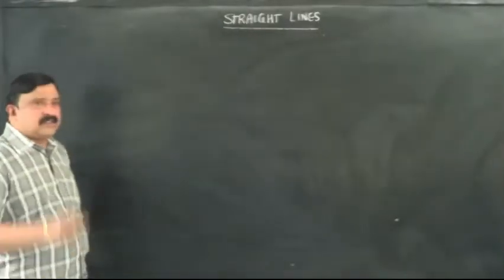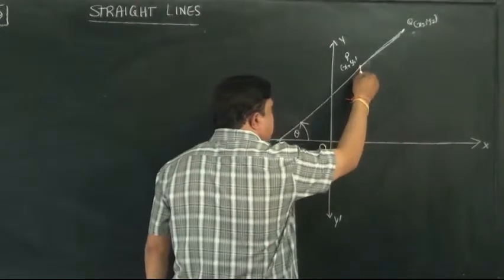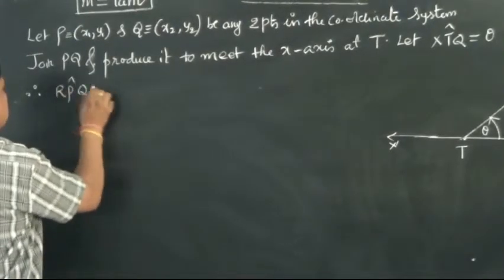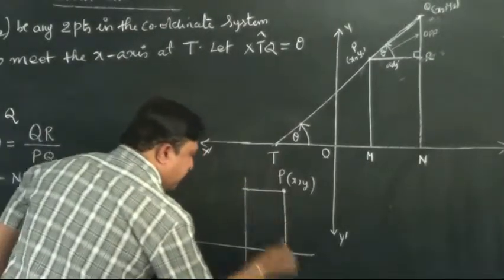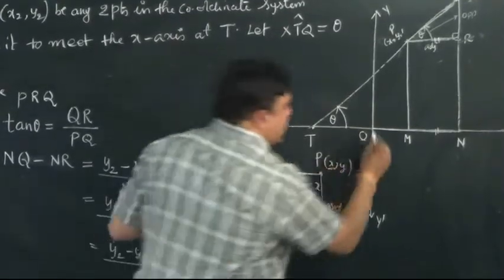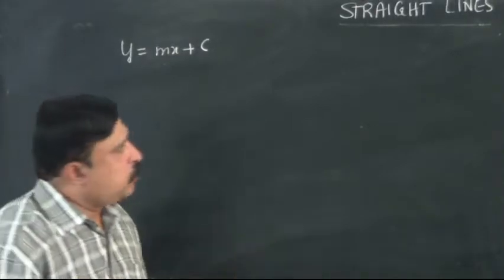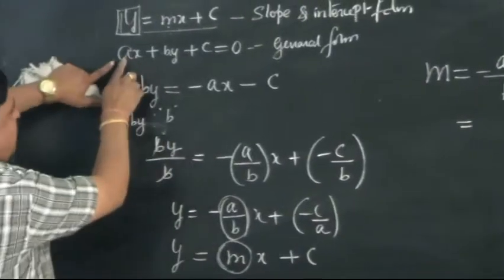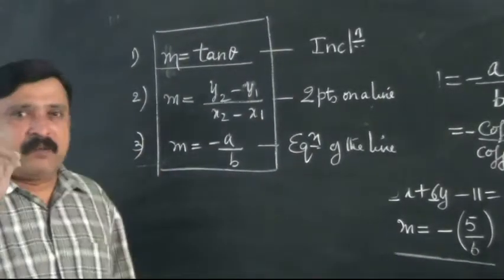Class 11/I PUC Math Straight line Episode-02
In this video lesson  concept from Algebraic formula for the slope of a straight line is discussed in detail by DR.Devadatta S.V which helps to understand the concept better